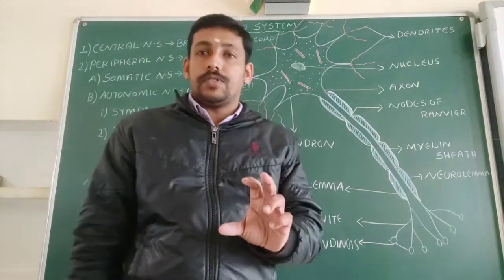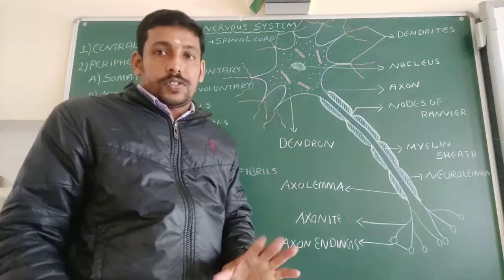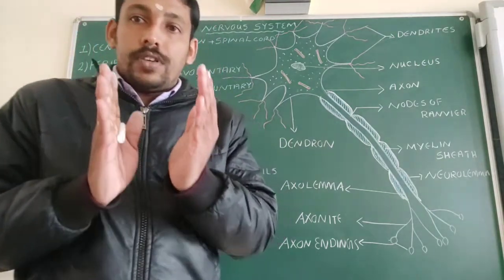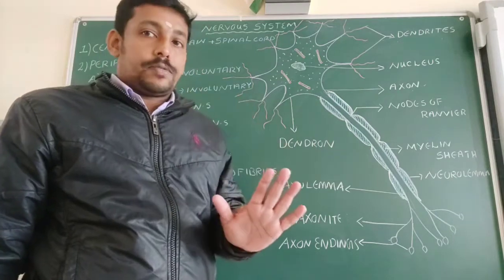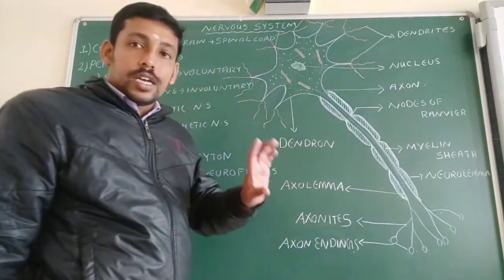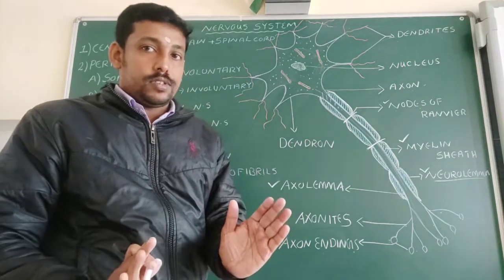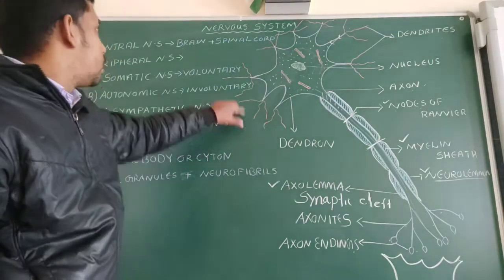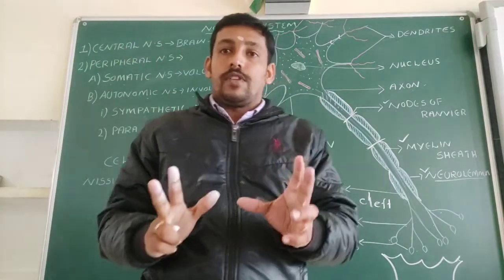class 10 Nervous System part 1